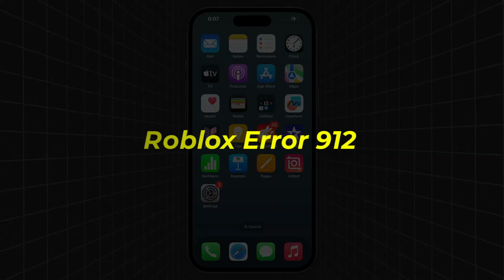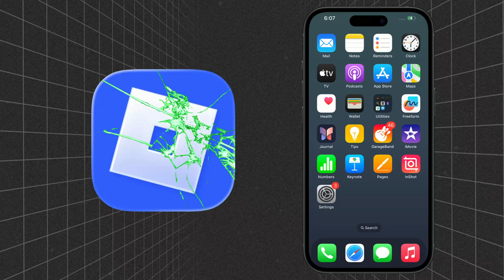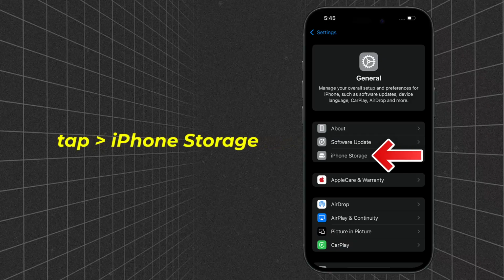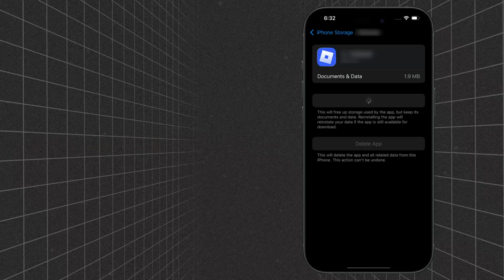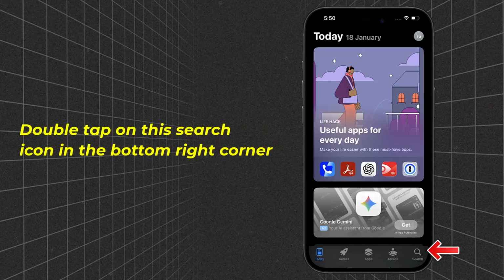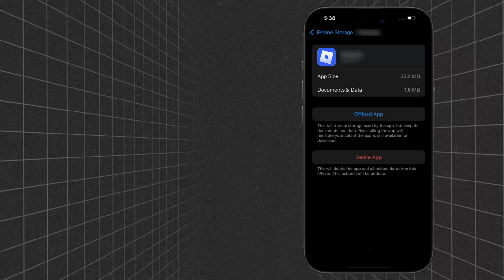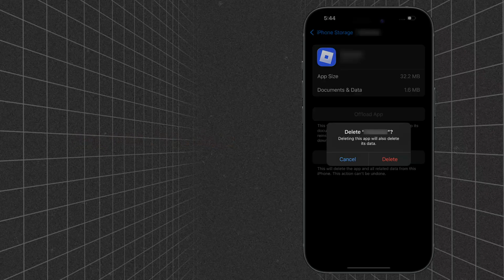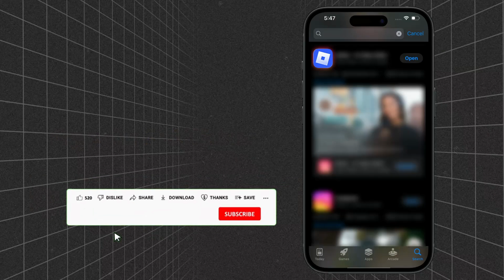How to FIX Roblox Error Code 912 (FIXED)